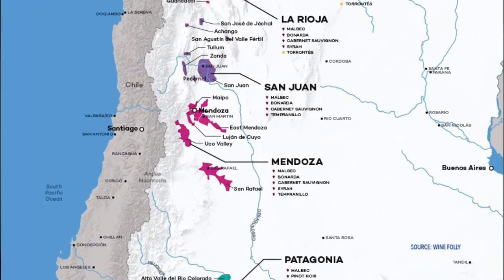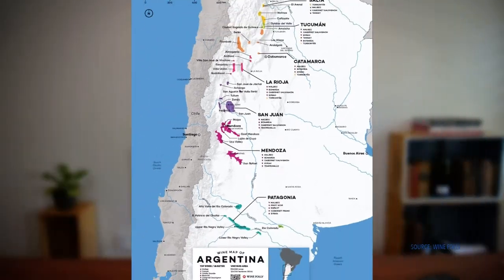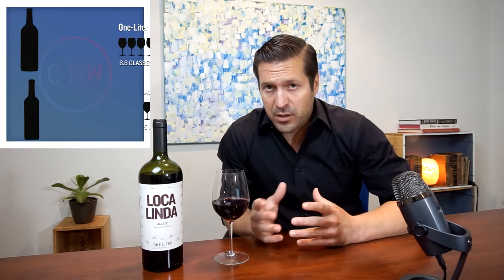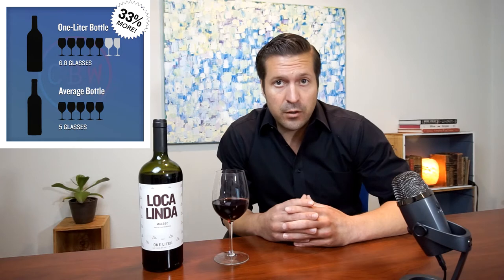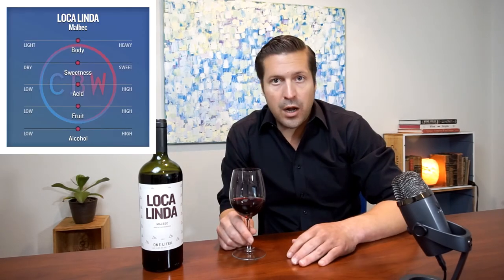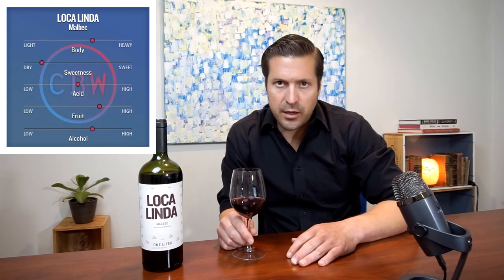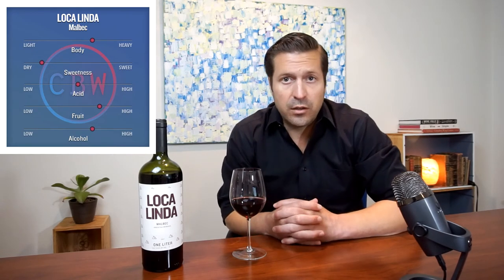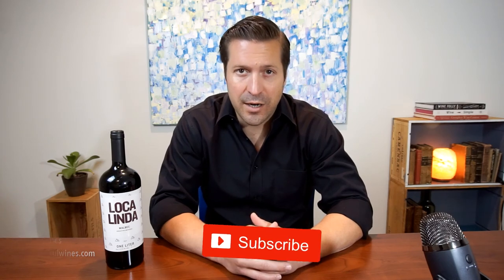Tasting Malbec | Crazy Beautiful Wines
Loca Linda means Crazy Beautiful. At Crazy Beautiful Wines sells great wine in a big bottle that you can afford to share with Lovers, Family, & Friends. This is a brief wine review of Loca Linda Malbec for the purpose of introducing and educating our partners and friends about our wine!

LOCA LINDA MALBEC
Vintage: 2018
Alcohol: 13.5%
Grape: Malbec
Appellation: Vista Flores, Argentina

Hey! My name is Jack, I am a Sommelier and Marketing Director for Crazy Beautiful Wines, based in Dallas, Texas. On the channel, I talk about our wines from France, Italy, and Argentina. I also talk about how we started our little wine business.